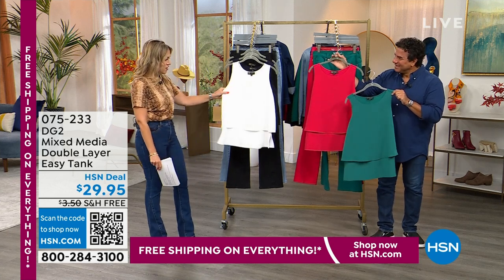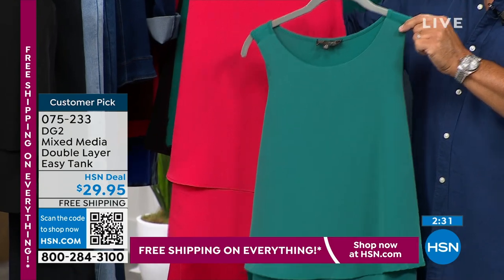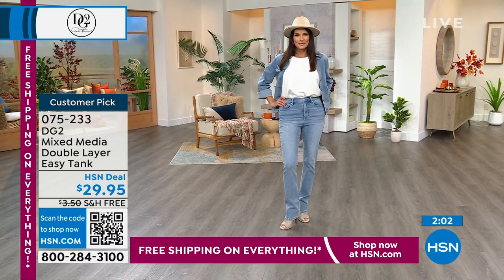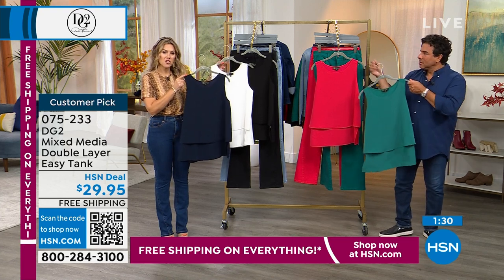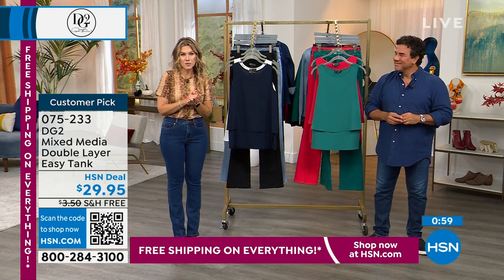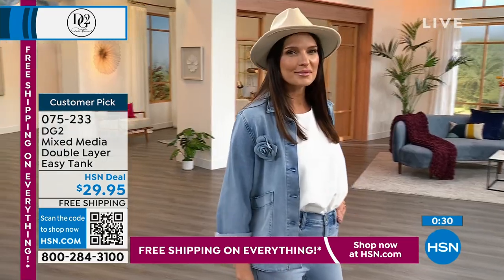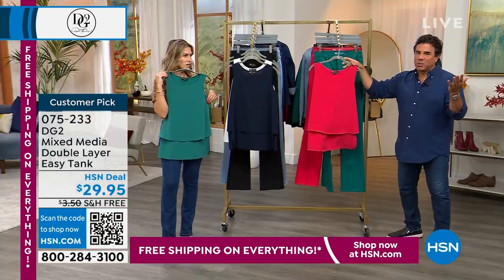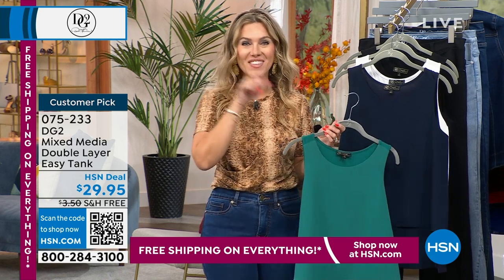DG2 by Diane Gilman MixedMedia Easy Tank Basic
A dressy tank takes you from season to season. Worn alone or layered under a jacket, this mixedmedia top features soft knit in back and two layers of crepe de chine in front. The perfect piece for now and later, day or night.